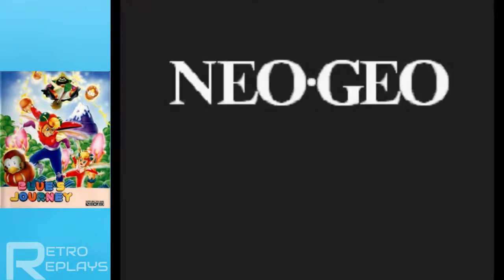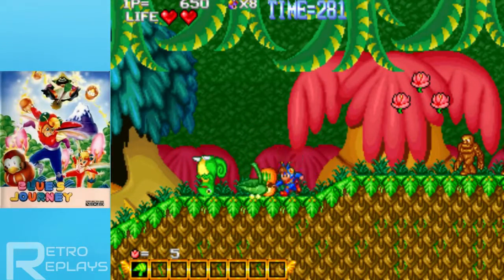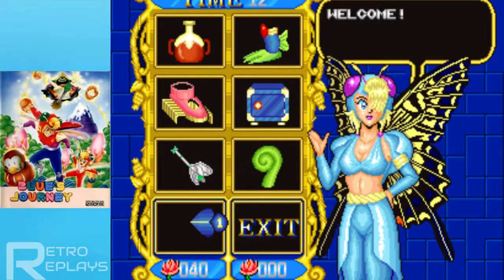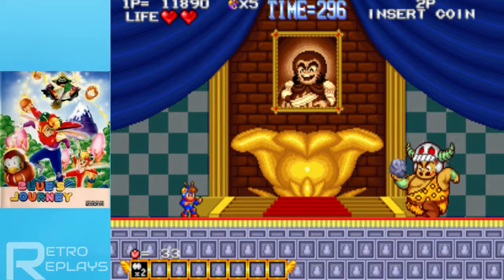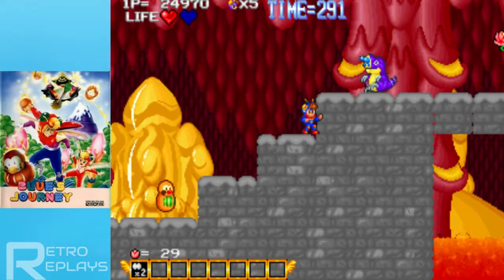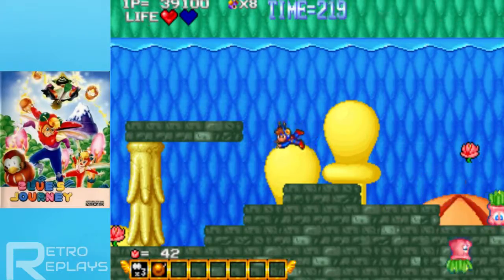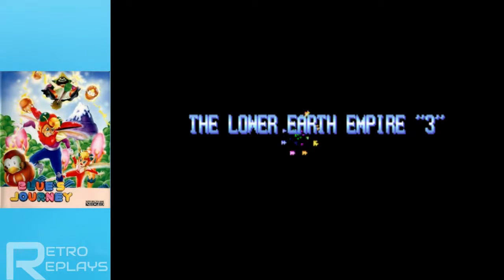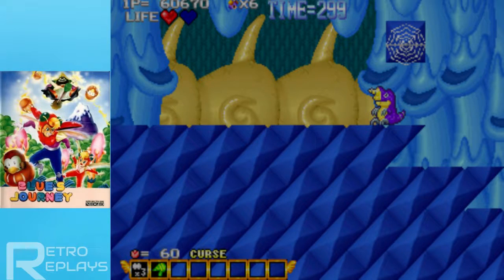RETRO REPLAYS: Blue's Journey (Neo-Geo) - Part 1